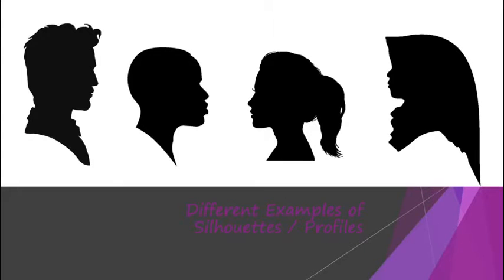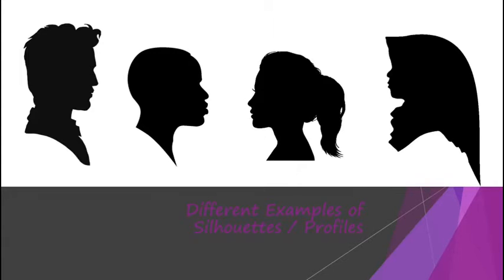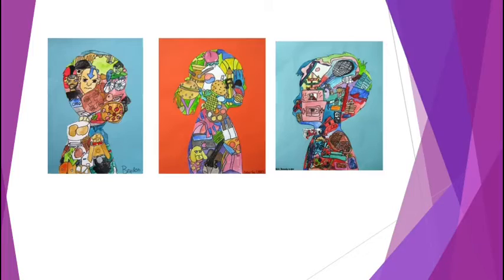Fifth Grade Art Spring Week 10